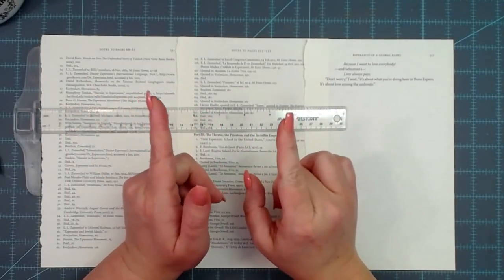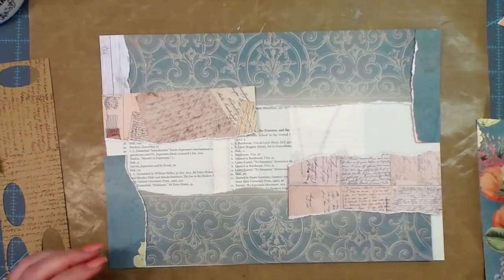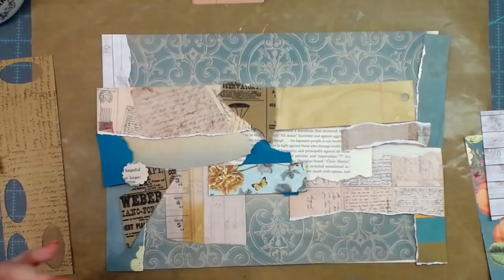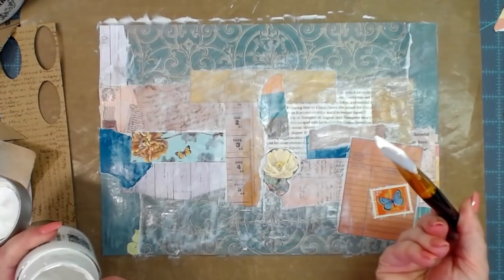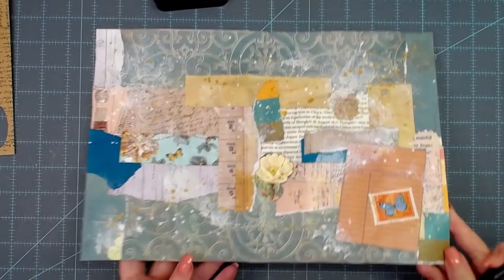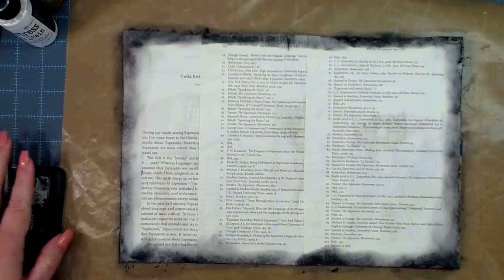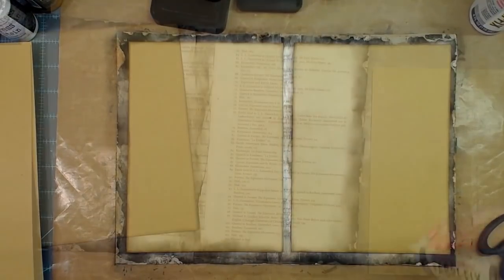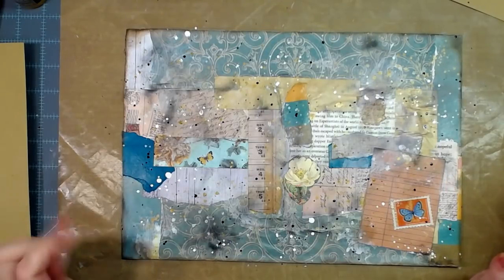MONTHLY MASTER BOARD SERIES | EPISODE 5 | MAKING THE TEAL BUTTERFLY JOURNAL COVER FROM BOOK PAGES!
mecraftyscrapper @MelinaPylant So this master board came together a little differently than my past ones have. I love it!

HERE'S A FREE DIGITAL AS A THANK YOU FOR YOUR SUPPORT!

SWME
c/o Melina Pylant
5211 County Road 1435

Favorite products!